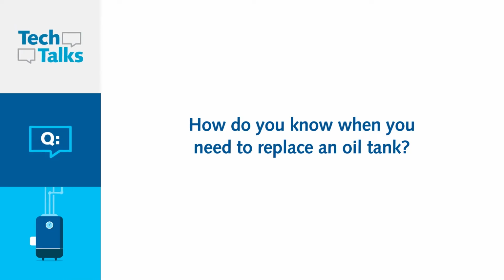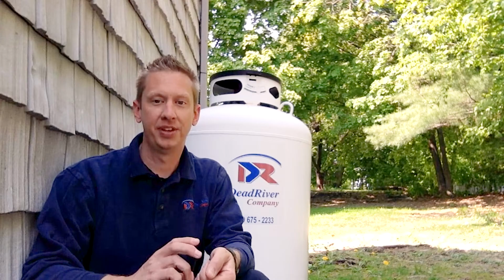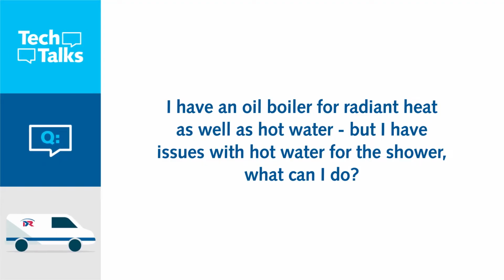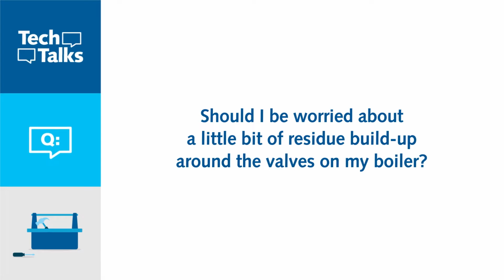TechTalks #1 - Your Home Heating Questions - Answered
At Dead River Company, we want all homeowners to be as informed as possible, so even if you’ve never thought about your heating system, tune in and learn about oil tanks, water temperature issues, and all things home heating.

TechTalks is a video series featuring a Dead River Company’s Service Technicians and Energy Advisors answering customer questions about heating fuels, types of heating equipment, heating issues, and anything else they’ve ever wondered about that box in the basement that keeps you comfortable and warm all year long.